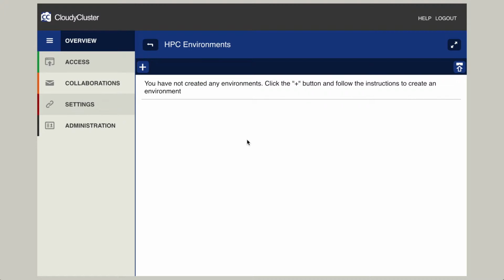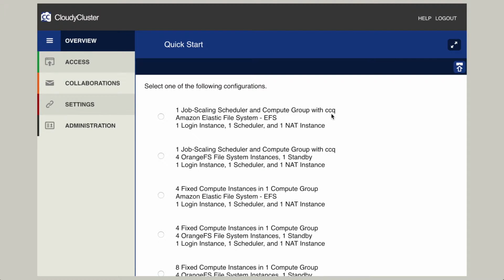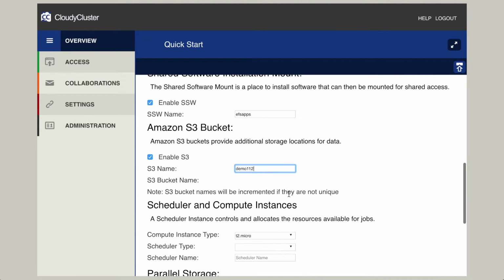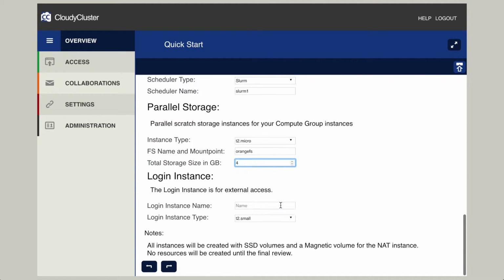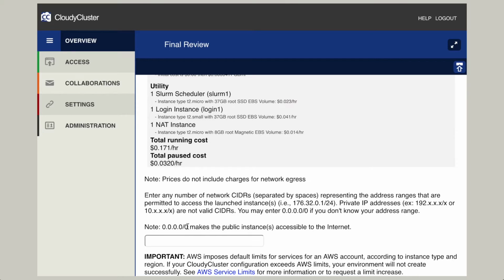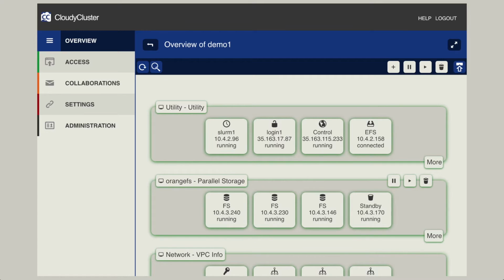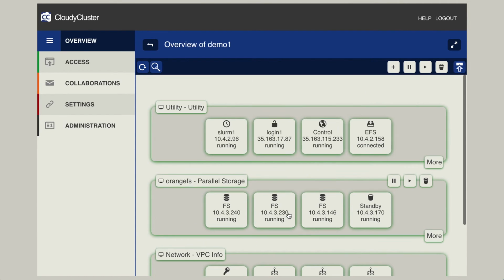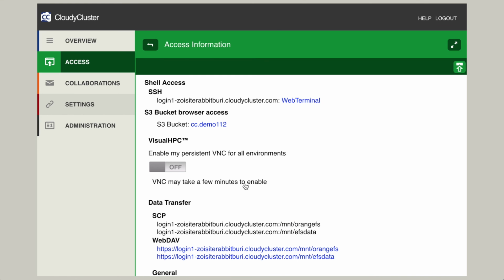CloudyCluster 1 2 Elastic HPC Environment Creation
Creating an Elastic HPC Environment in CloudyCluster